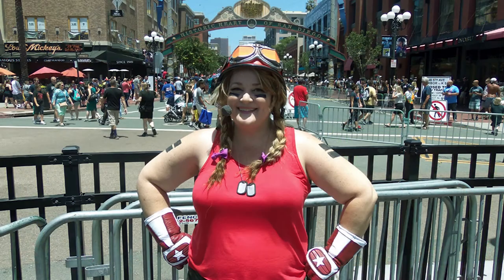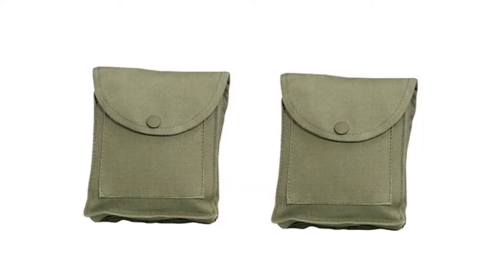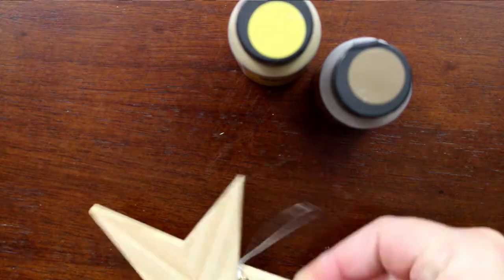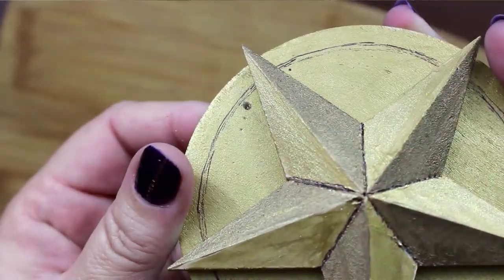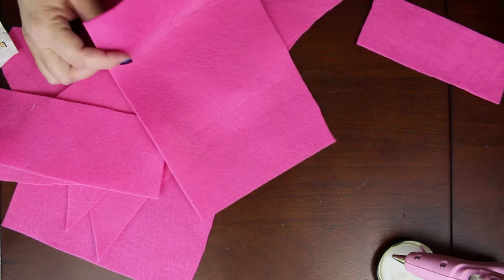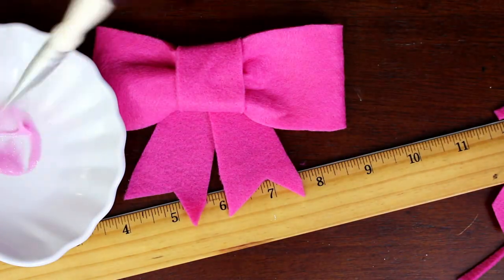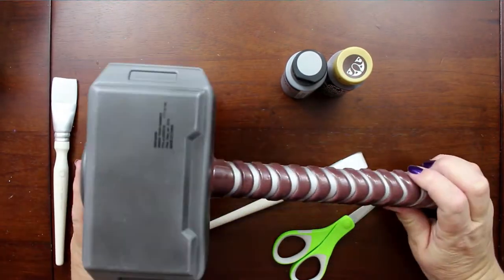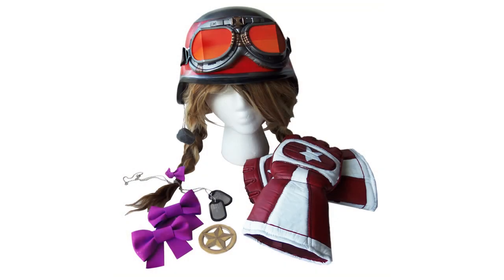Sgt. Hammer Cosplay costumes –Belt, Bows, Hammer (For Heroes of the Storm Fans) CraftyMcFangirl.com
Cosplay Costumes Series: Sgt. Hammer from Heroes of the Storm – Belt, Bows & Hammer

Click this link and you might catch me crafting live on Twitch When you are there, click the follow button to find out when I am live streaming fandom crafts.

This is part one in my four-part cosplay costumes series for Sgt. Hammer from Heroes of the Storm. This video will teach you how to make Sgt. Hammer’s Belt, Bows and Hammer.  Check out the other three videos in this series to complete your Sgt. Hammer cosplay costume.

Part 2: Sgt. Hammer’s Gloves
Part 3: Sgt. Hammer’s Helmet & Goggles
Part 4: Sgt. Hammer’s Wig & Clothing

TAG YOUR PIX:
If you make a Sgt. I’d love to see what you do!

LINKS TO MATERIALS:
pink fabric, felt or craft foam
optional pink glitter paint
and a paintbrush
alligator clips
glue gun and glue sticks
brown canvas belt
optional military belt pouches
4 inch wooden circle
4 inch wooden star
brushed bronze acrylic paint
brushed gold acrylic paint
brushed silver acrylic paint
brown acrylic paint
wood glue
thick gauge brass or gold wire
hand drill
toy hammer